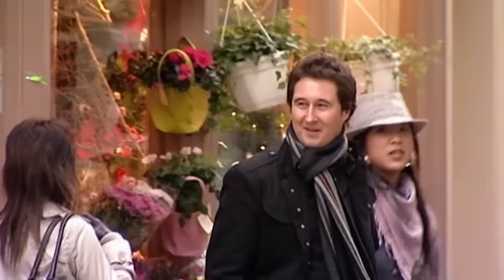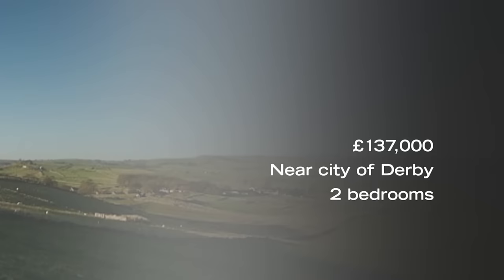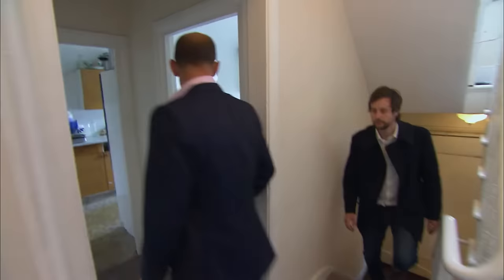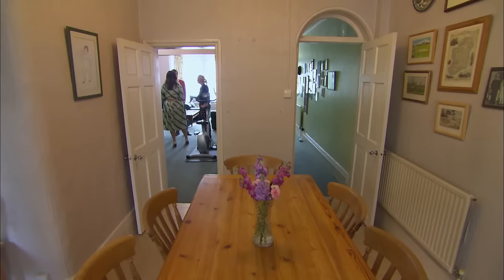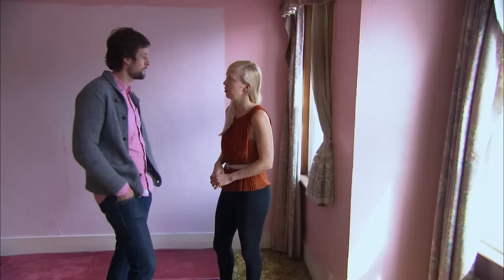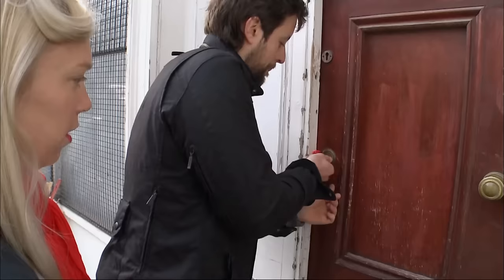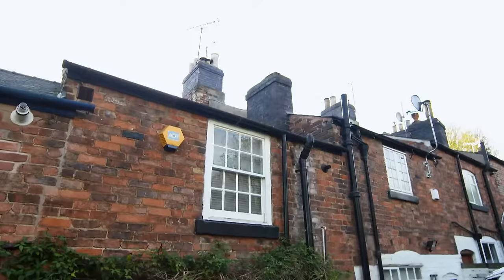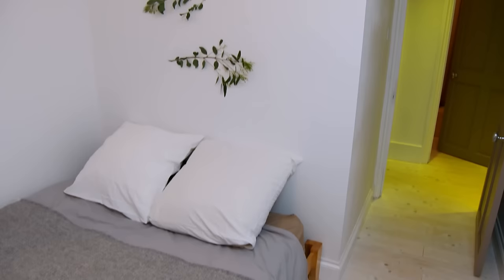Unique Cottage and Studio Space - Location Location Location - Real Estate TV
Location Location Location - S18 E15

Join us on this exciting journey as creative couples in London and Derby embark on the quest for their dream homes. In London, Nadine and Toby explore a historic Masonic Hall, while in Derby, Wendy and Simon hunt for a home with a photography studio. Witness the challenges, compromises, and ultimate triumphs as these couples turn their visions into reality. From negotiating offers to overcoming hurdles, each step brings them closer to the perfect home. Experience the joy of finding unique spaces, making tough decisions, and witnessing the transformations that turn houses into dream homes. Don't miss this episode full of inspiration, creativity, and the pursuit of home sweet home!

Location, Location, Location takes you on a thrilling journey of house hunting and real estate adventures.

Join Phil Spencer & Kirstie Allsopp as they guide you through the world of interior design, home restoration, and house transformations. Discover inspiring locations, gain expert advice, and explore creative DIY projects for your dream home. Get ready for an exciting blend of house hunting, interior design inspiration, and valuable real estate insights.

Welcome to Banijay Home & Garden, your go-to destination for all things DIY, gardening, and landscaping. ����

Banijay Home & Garden features the best shows on home renovation, gardening tips, and stunning landscaping projects. Explore our collection of full episodes from popular series like Location, Location, Location, Extreme Makeover Home Edition, and Portrait Artist of the Year. Join us on this exciting journey of transforming houses into dream homes and creating beautiful outdoor spaces.